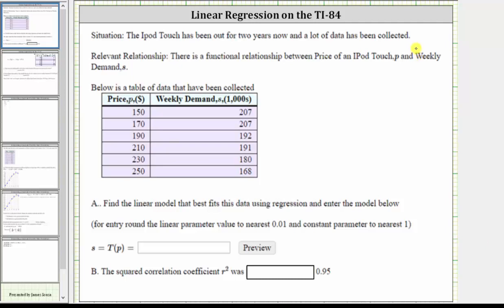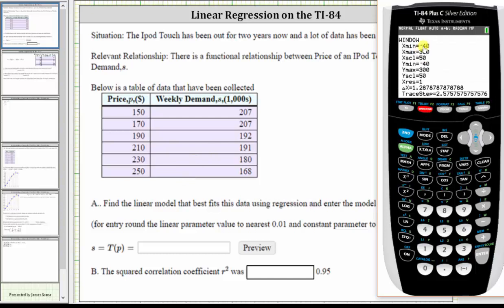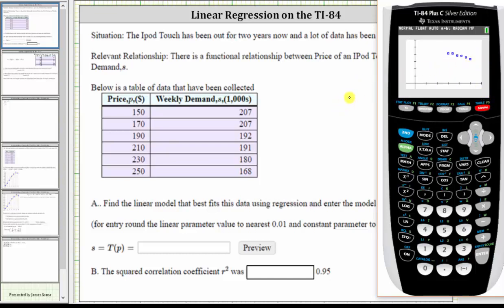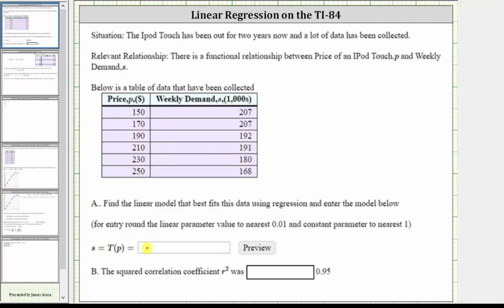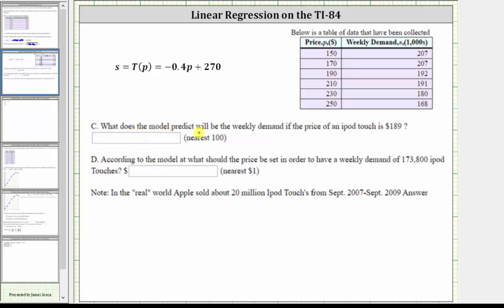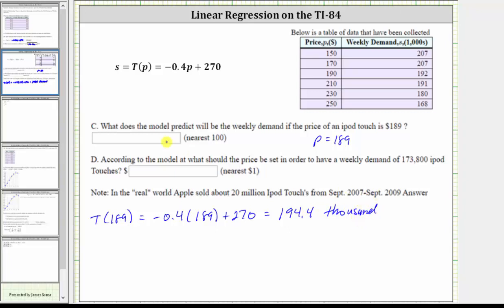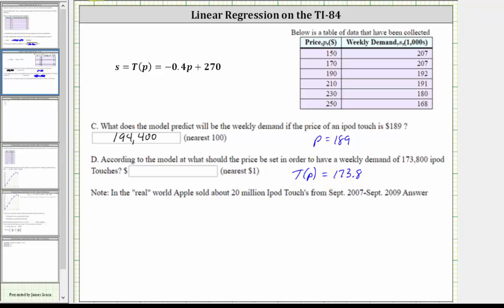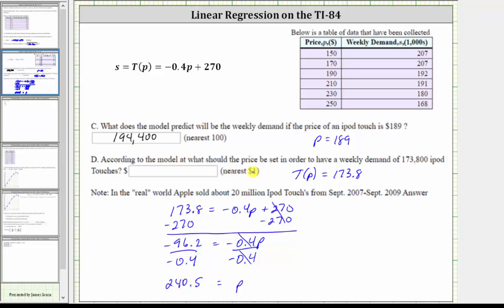Linear Regression Application on the TI-84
This video explains how to use the TI84 to perform linear regression and then use the model to answer questions.